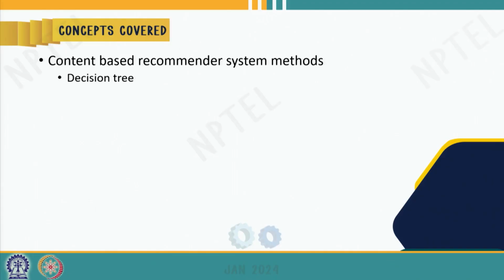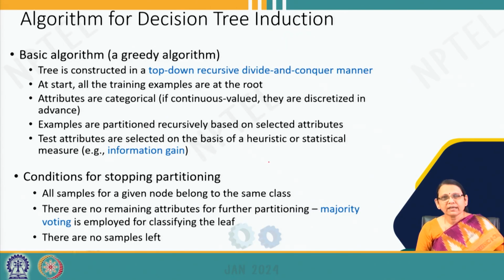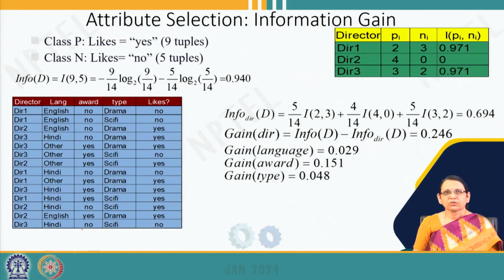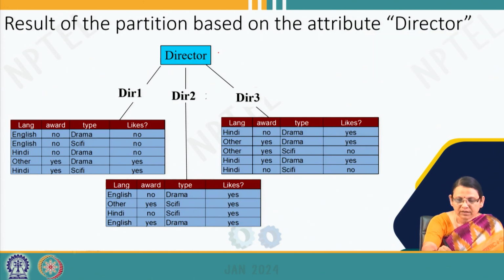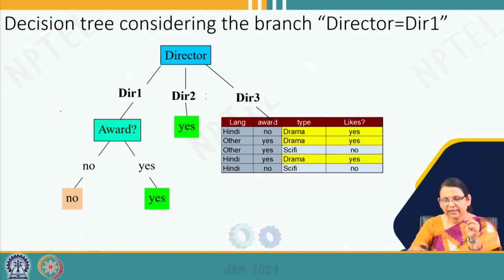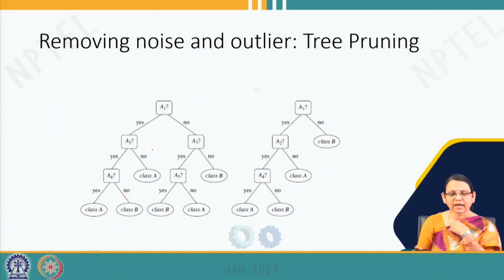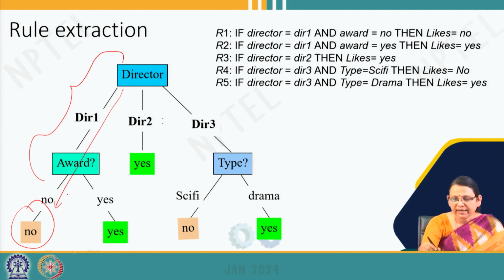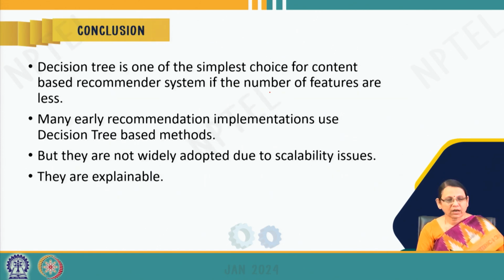Decision Trees for content based recommendation